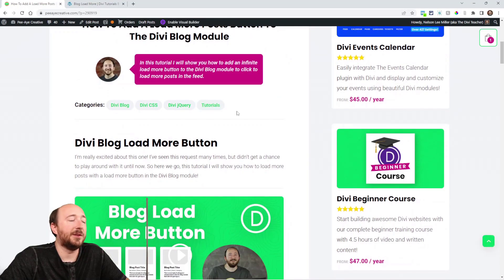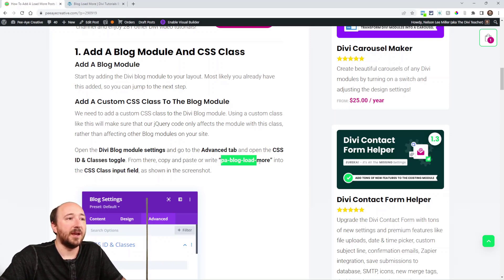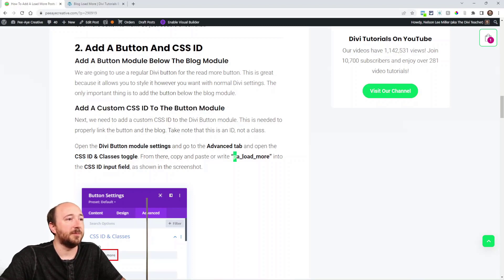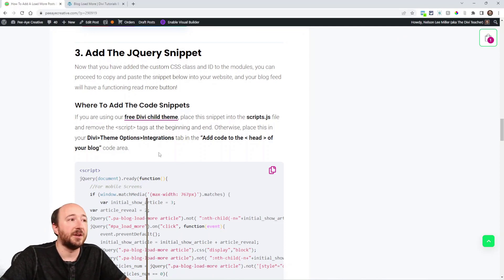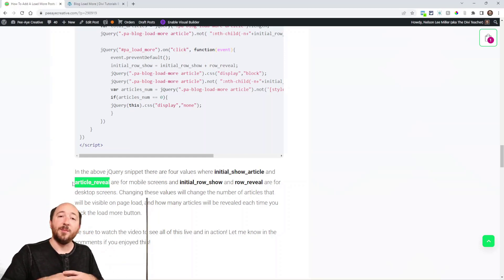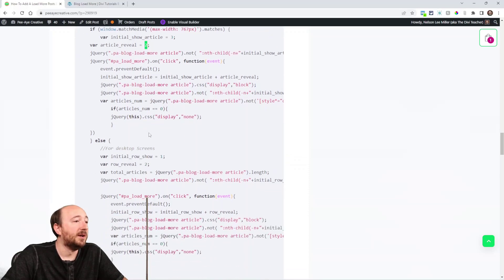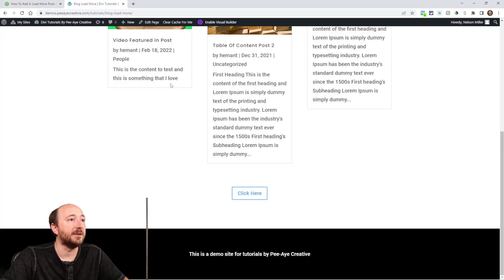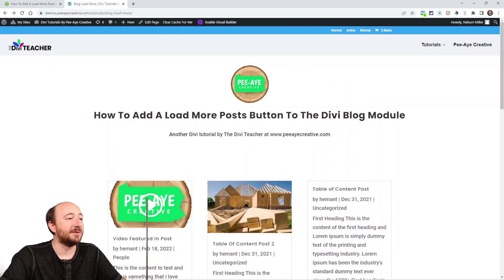How To Add A Load More Posts Button To The Divi Blog Module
In this tutorial I will show you how to add an infinite load more button to the Divi Blog module to click to load more posts in the feed.

I’m really excited about this one! I’ve seen this request many times, but didn’t get a chance to play around with it until now. So here we go, this tutorial I will show you how to load more posts with a load more button in the Divi Blog module!